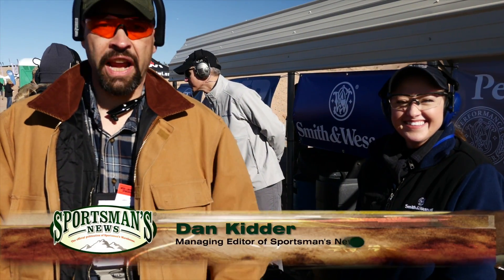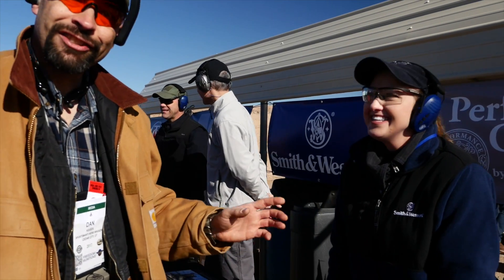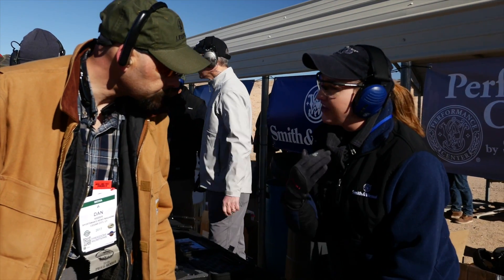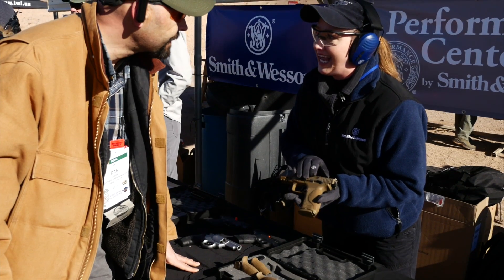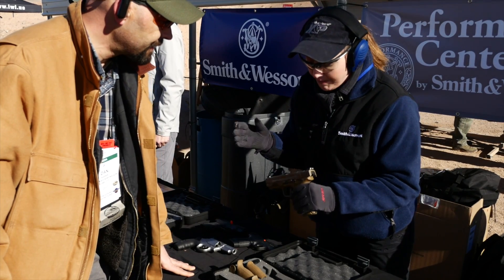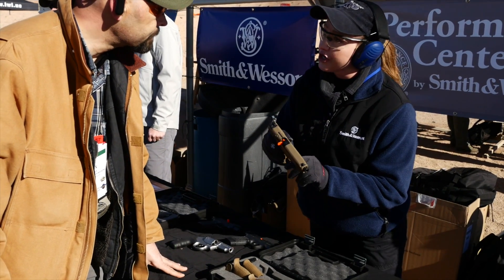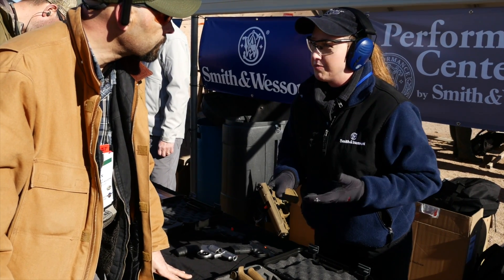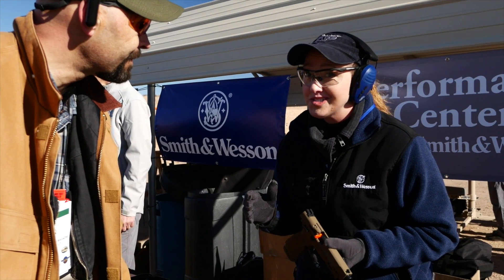SHOT Show 2017 with Julie Golob from S&W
We caught up with Julie Golob to see what's new from S&W.